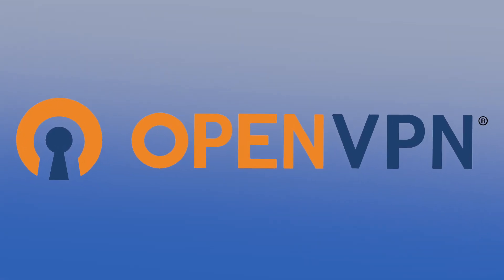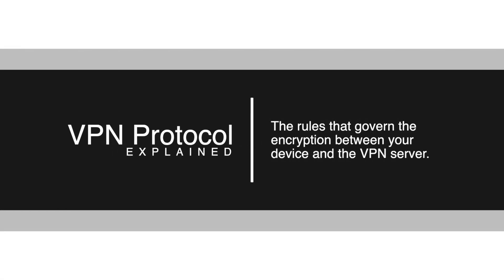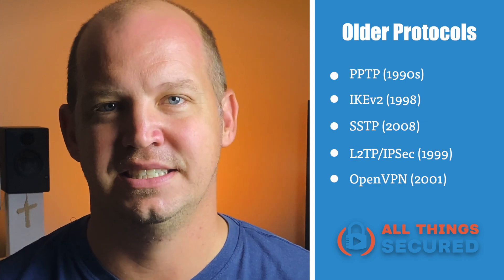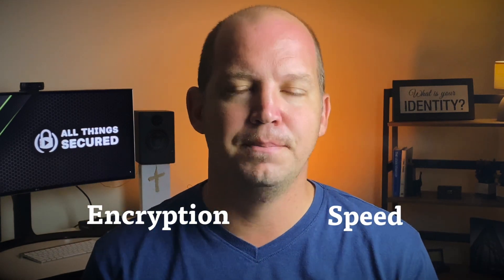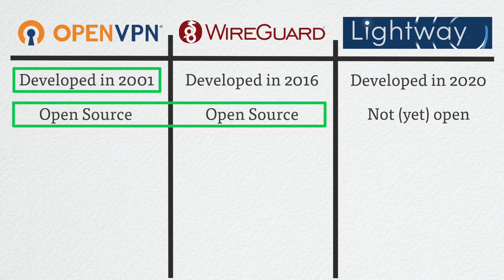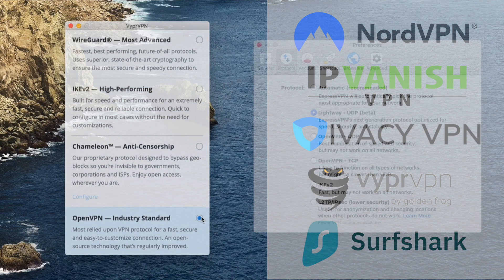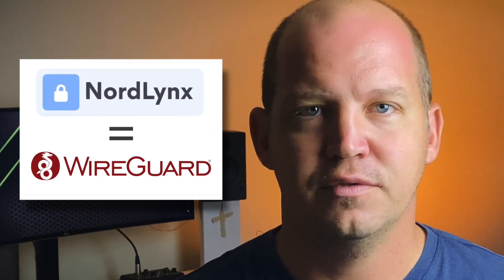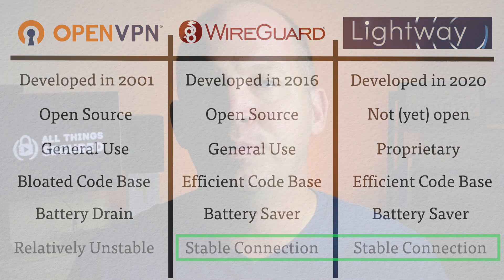Lightway vs Wireguard vs OpenVPN | What Are the Differences?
ExpressVPN's new Lightway protocol promises the same benefits and features as Wireguard. So what's the difference, and are they any better than the standard OpenVPN?

🔹🔹🔹More Security Resources🔹🔹🔹

If you're interested in comparing ExpressVPN's Lightway vs WireGuard, you might find these videos also interesting:

✅ My Recommended 2FA Security Key

Video Timestamps
0:00 - History of VPN Protocols
1:06 - Starting with OpenVPN
1:31 - Comparing Lightway vs WireGuard vs OpenVPN
2:27 - Similarities of Lightway and WireGuard
3:32 - Differences between Lightway & WireGuard
4:19 - Can you trust ExpressVPN's Lightway?

What's the difference between Wireguard and Lightway, which is ExpressVPN's new VPN protocol?

This is a question that has been asked quite a bit as beta testers like me have been using the new connection. It's not yet released as open source yet, but there's a lot that makes it look very similar to WireGuard.

Both VPN protocols offer the same benefits (lightweight, stable connections that don't drain the battery) but ExpressVPN insists that it's an entirely new protocol. So who's right?